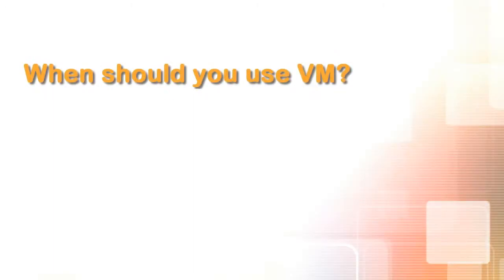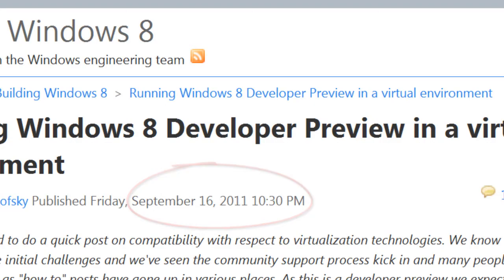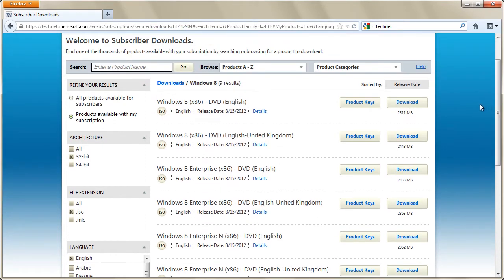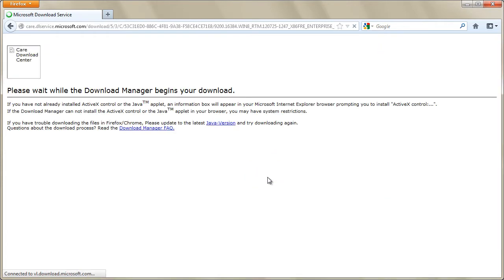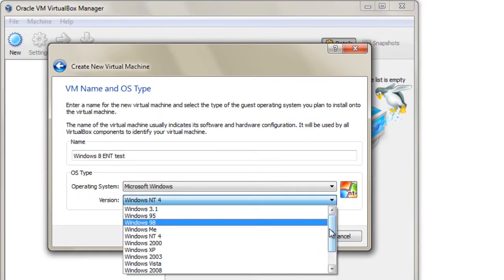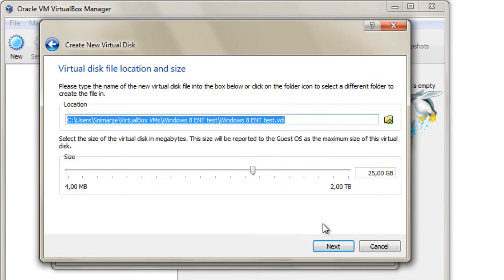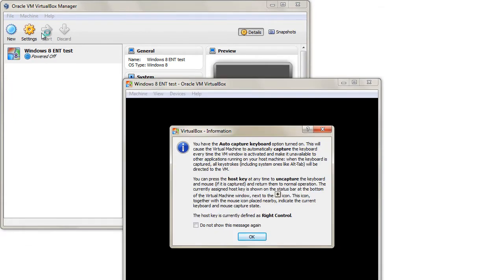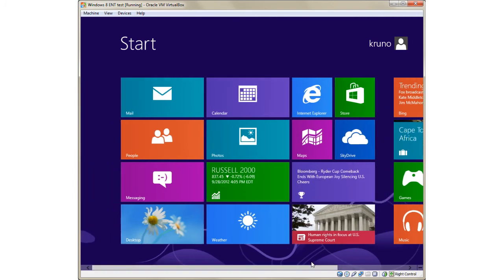Installing Windows 8 on Oracle VM VirtualBox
Screencast showing how to install Windows 8 on Oracle VM VirtualBox.